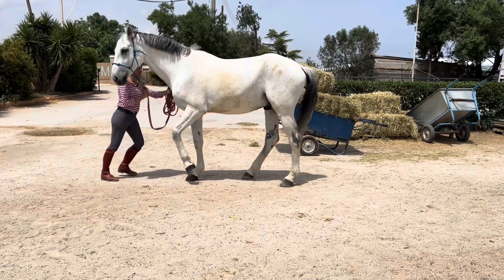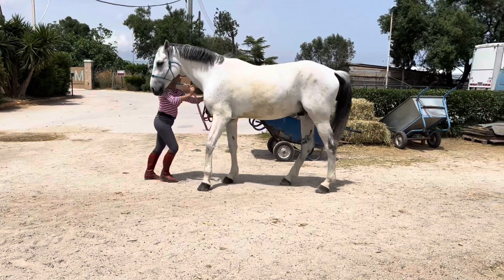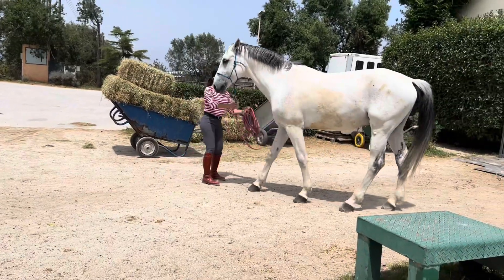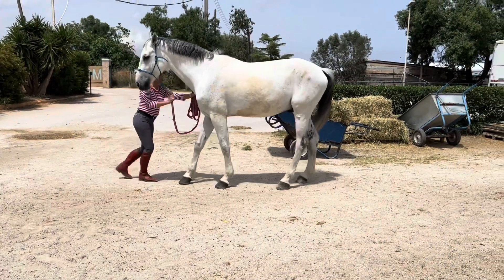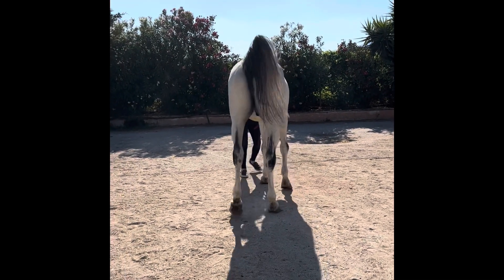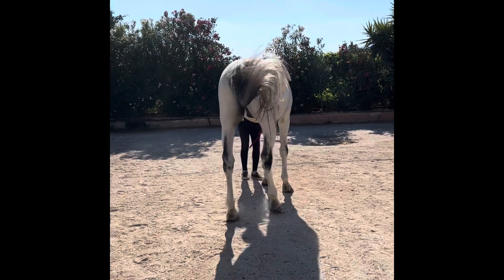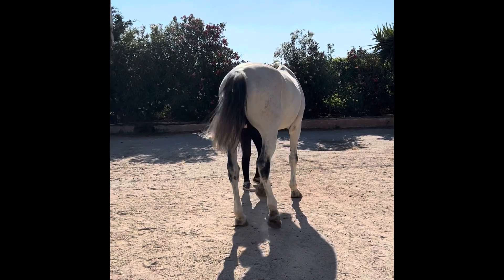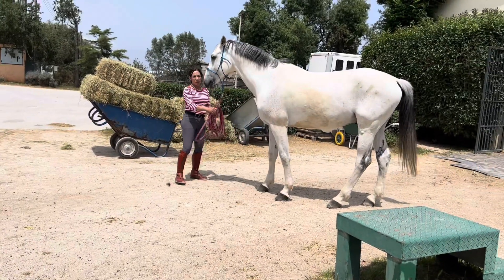Gait Analysis: Rein Back